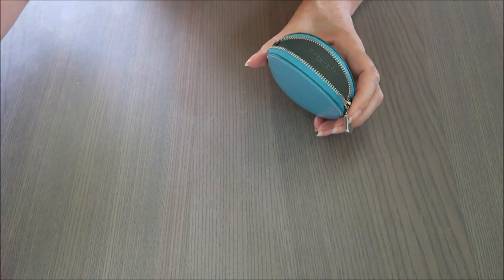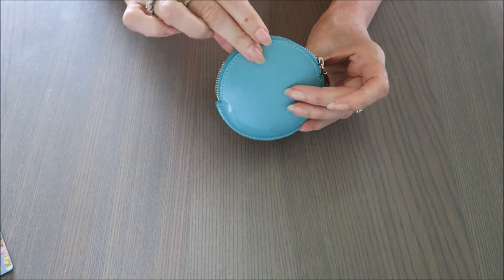Tiffany Round Coin Purse | Review | Red Ruby Creates